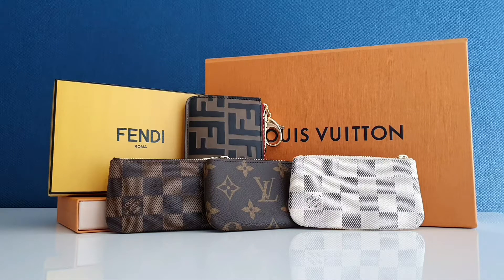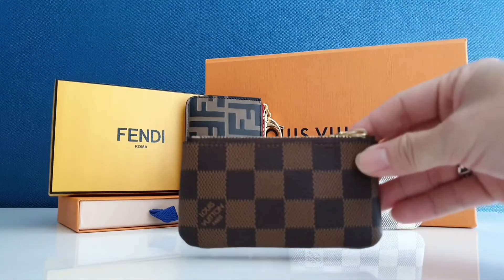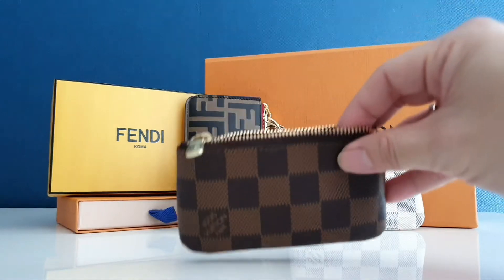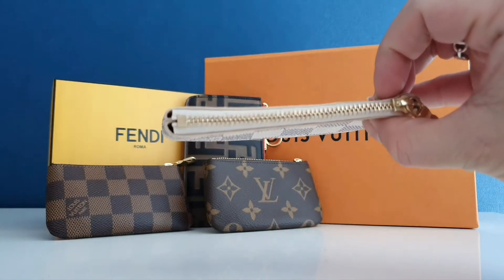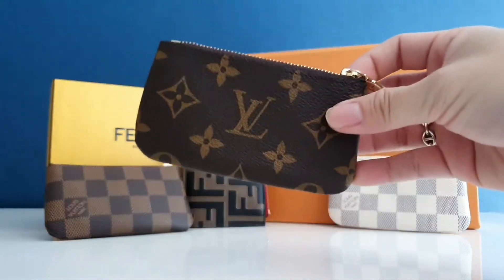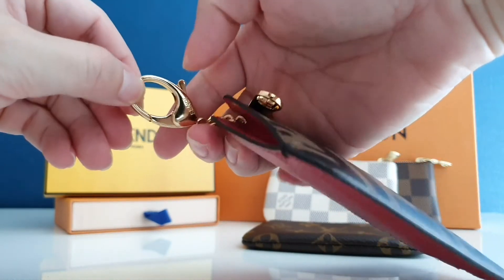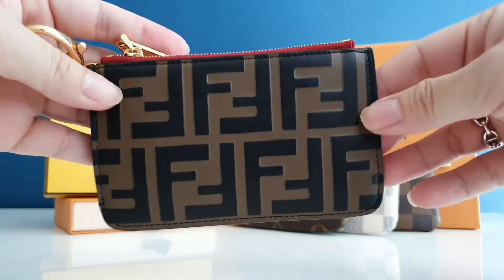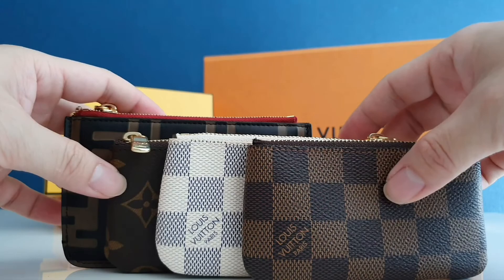Key Pouch or Key Cle collection from LV and Fendi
My little collection from LV and Fendi 😍